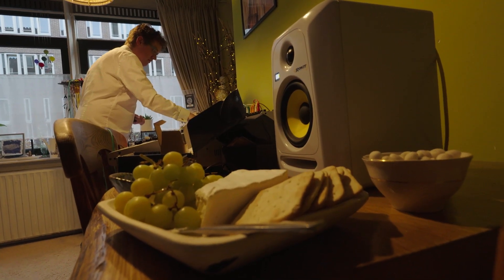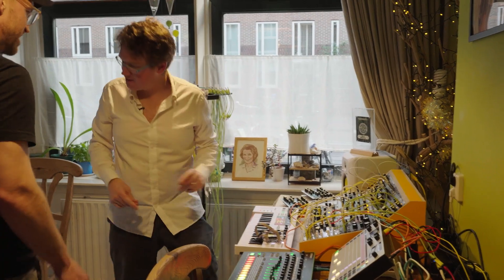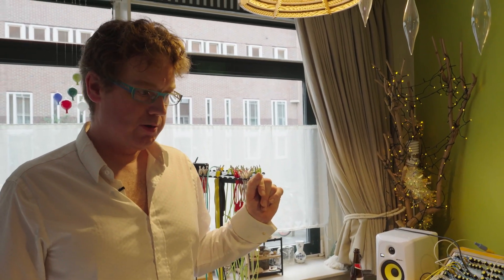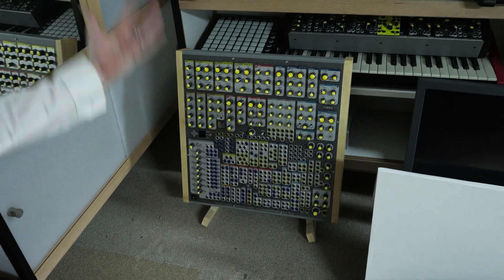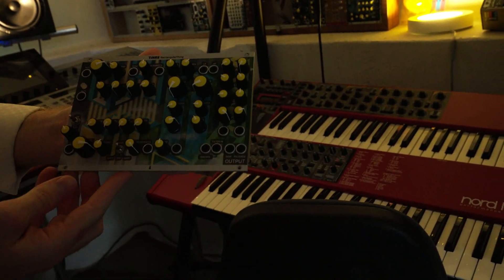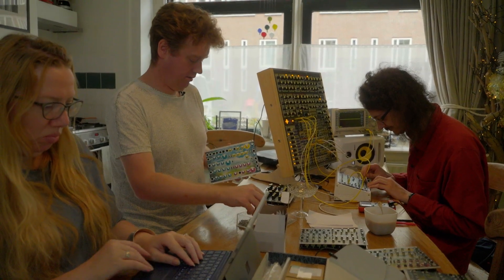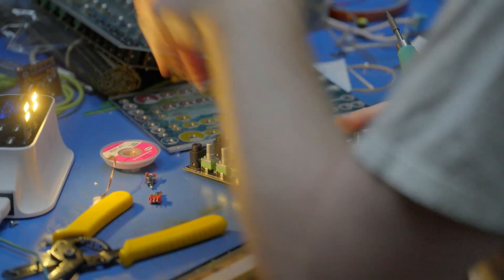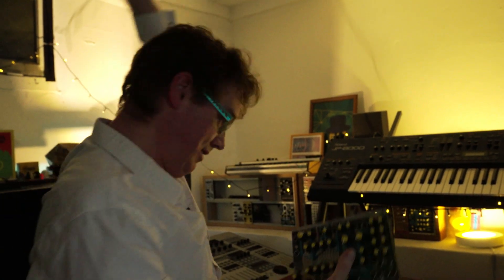TiNRS Geometric Anomaly Launch!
A video on the development, making and launch of our Geometric Anomaly eurorack module.